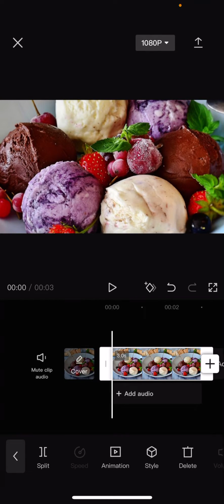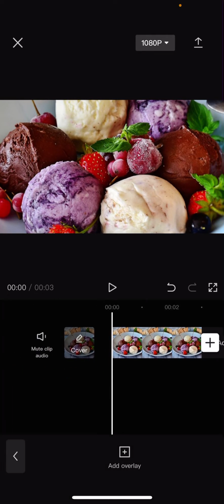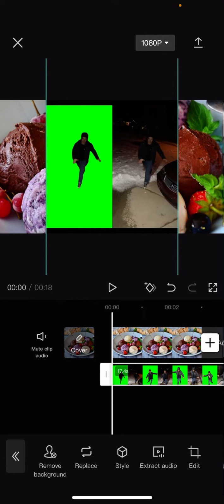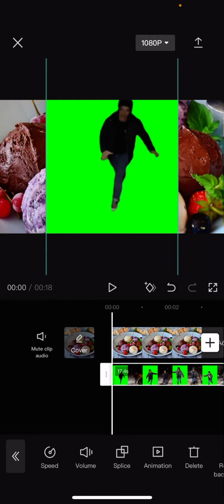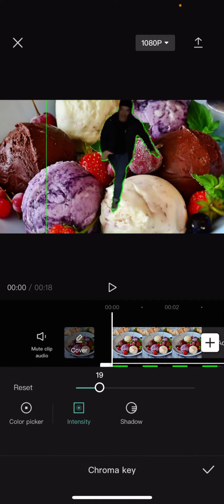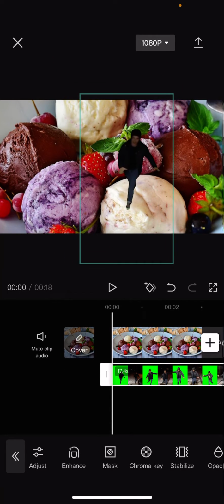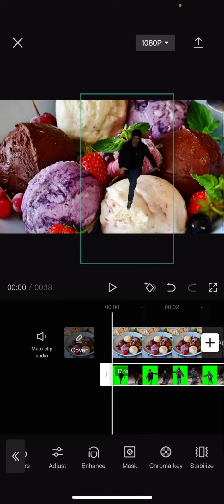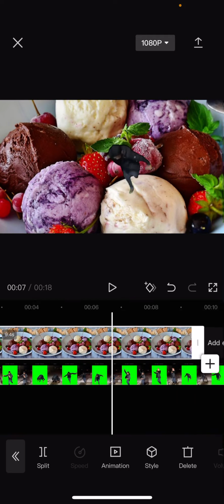How To Use The Green Screen Overlay In CapCut NEW UPDATE July 2022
Want to use the green screen overlay in CapCut? Here's how you can do that.